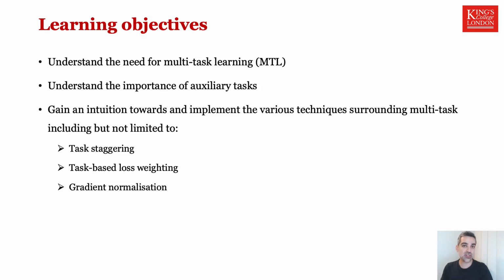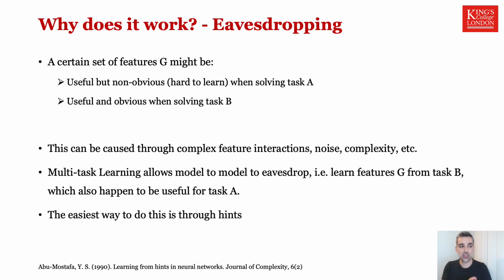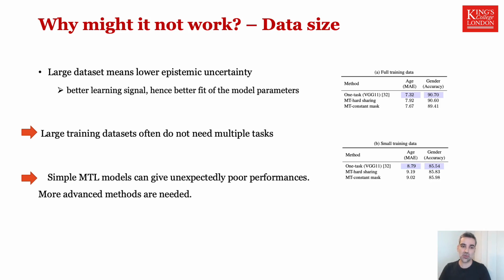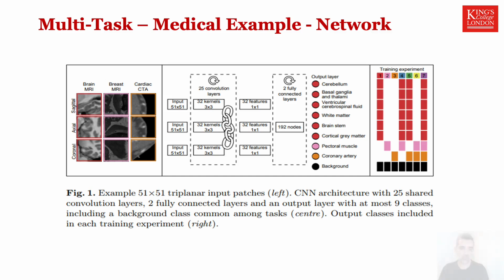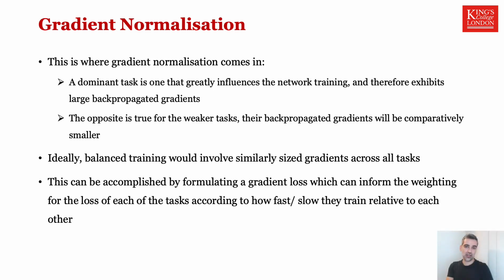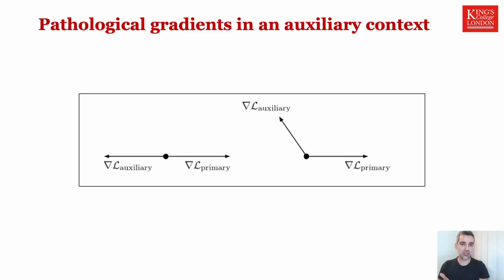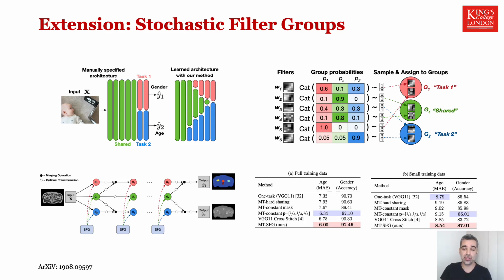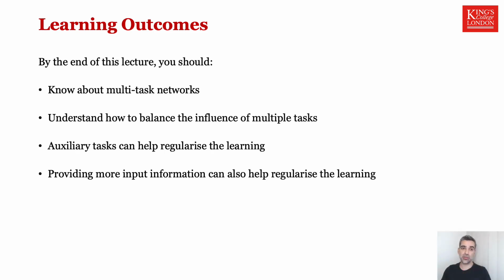Week4 part1 Multi task and Auxiliary Task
How to build networks that generalise across tasks part 1